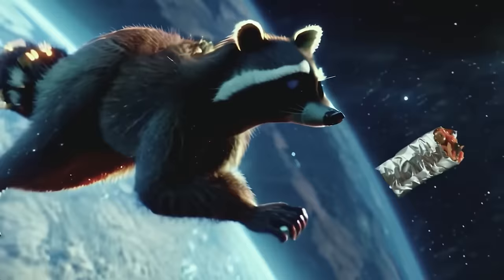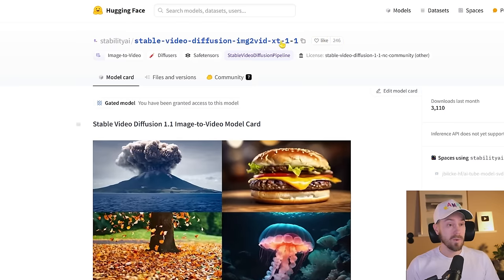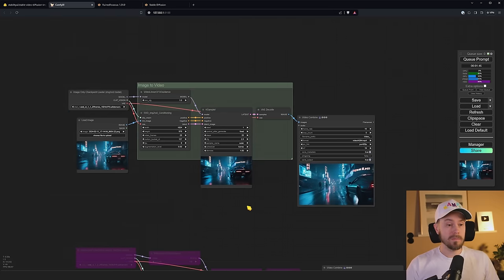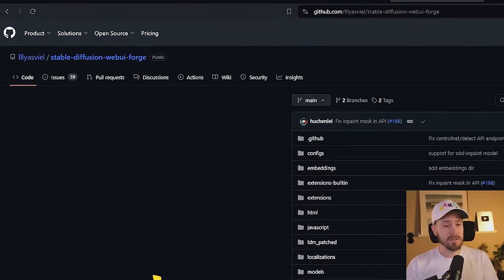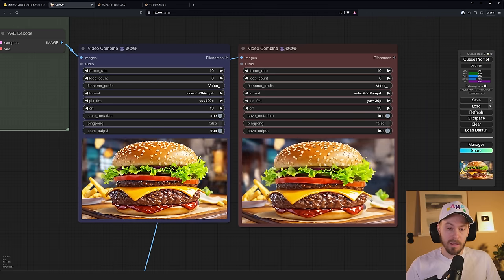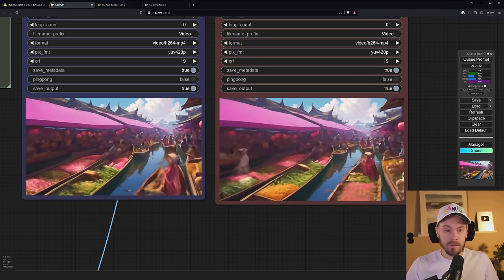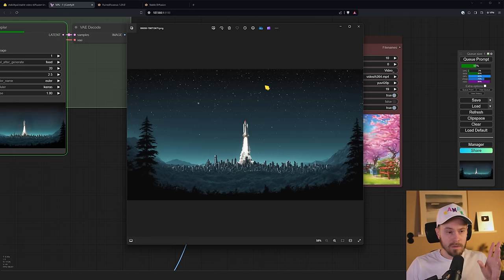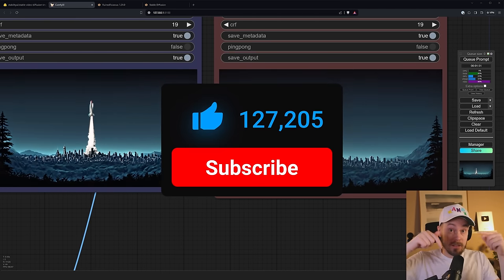New Image2Video. Stable Video Diffusion 1.1 Tutorial.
SVD 1.1 Tutorial in ComfyUI. How to easily create video from an image through image2video.